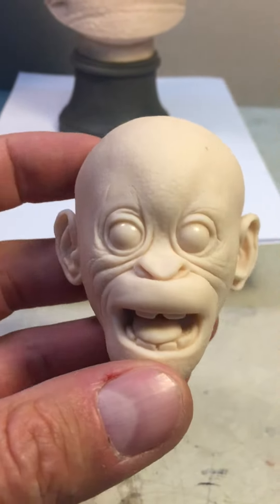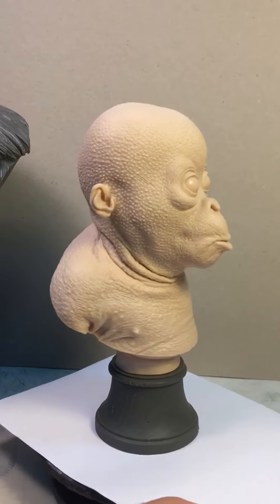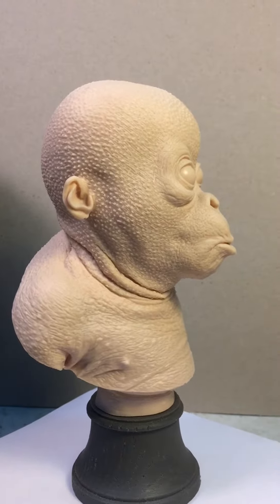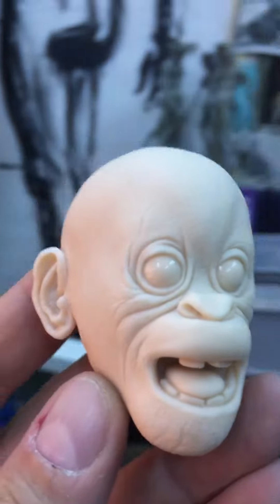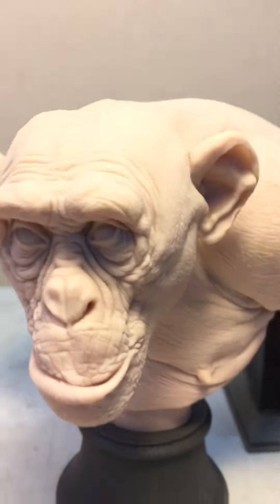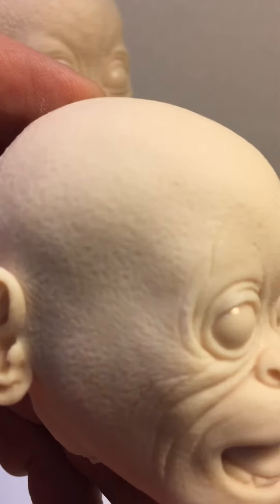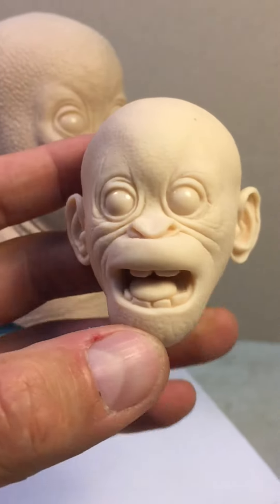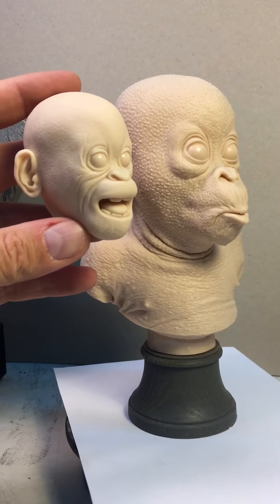Monkeys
These are a few my different poliuretan cast resin from my monkeys. The prototyp I made from super sculpey, silicone mold was made from silicon RTV, the finale sculpture I casted from poliuretan resin.